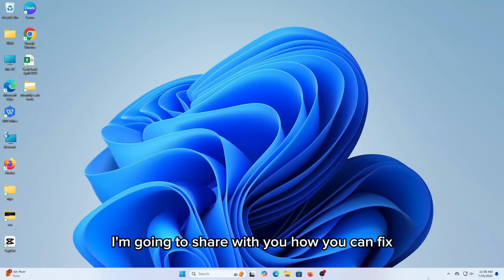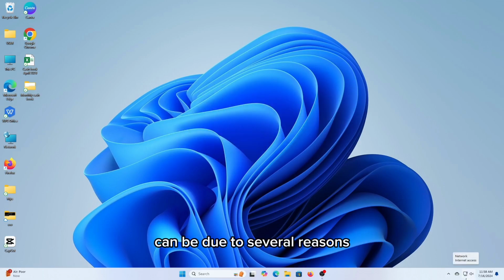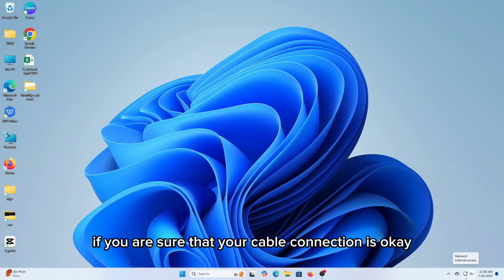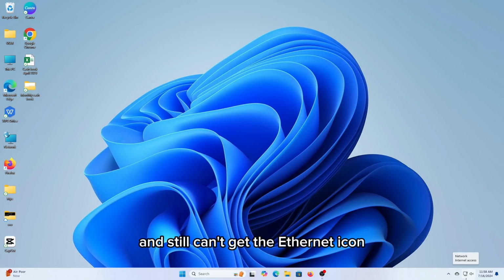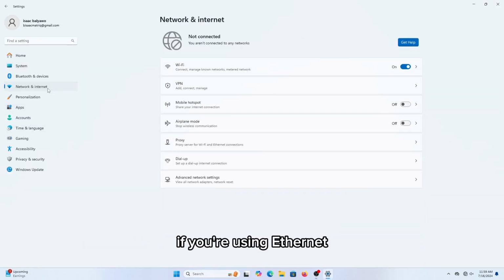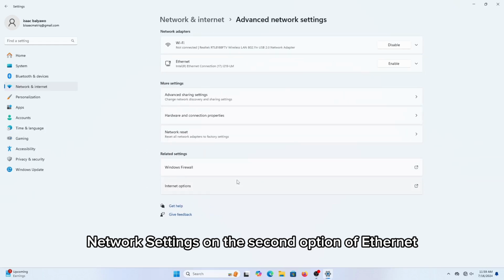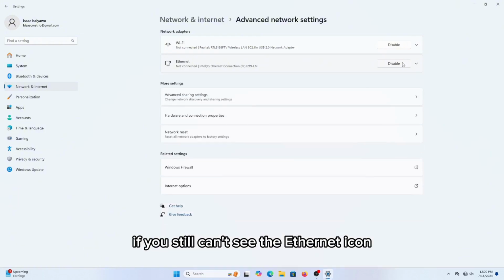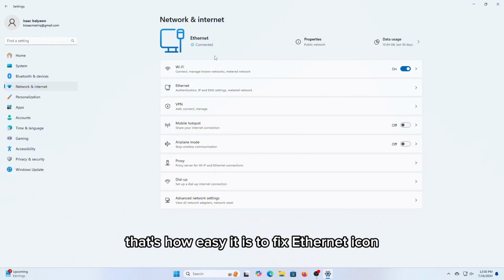Fix Ethernet Icon Not Showing On Windows 11 | Ethernet Not Connecting On Windows 11 [2025]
In this short tutorial, am going to share with you how you can fix Ethernet icon not showing on your windows 11 operating system. The absence of the Ethernet icon can be due to several reasons. First check Ethernet Connection. Ensure the Ethernet cable is properly connected to both your computer and the router. You may also try using a different Ethernet cable to rule out a faulty cable.

Here are steps on how to fix your Ethernet icon not showing on windows 11 operating system:

1: Head to your settings
2: Select on Network and internet
3: Head to Advanced Network Settings
4: Tap on Enable Ethernet
5: Done